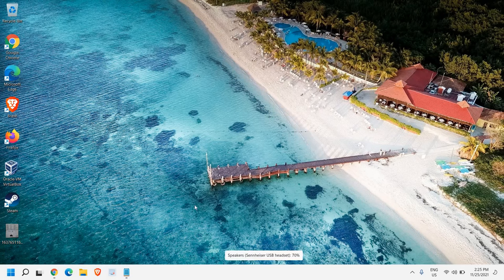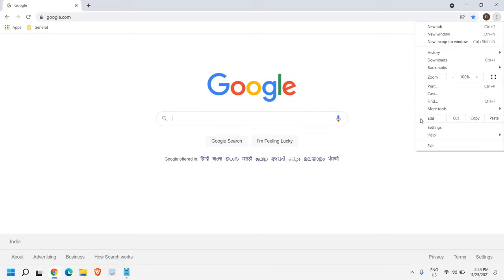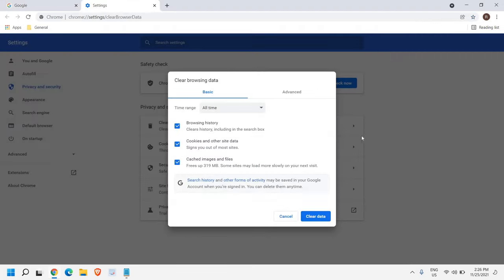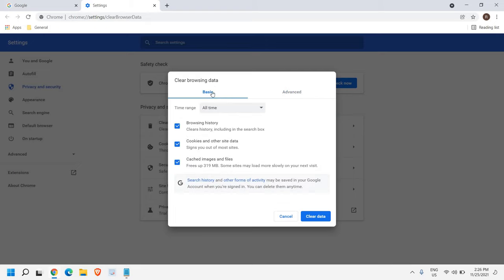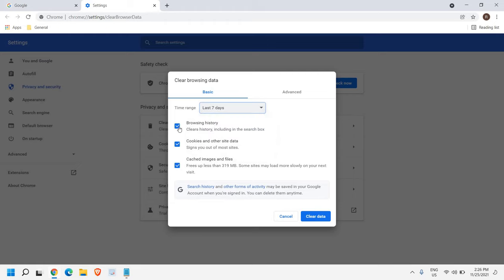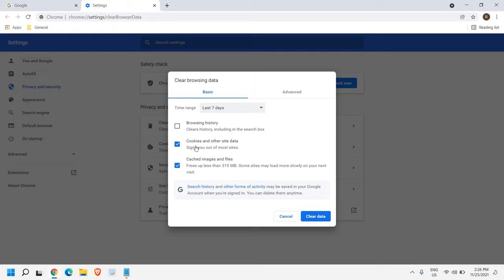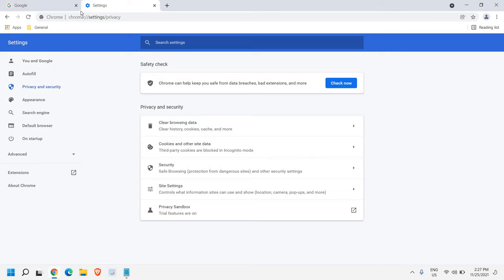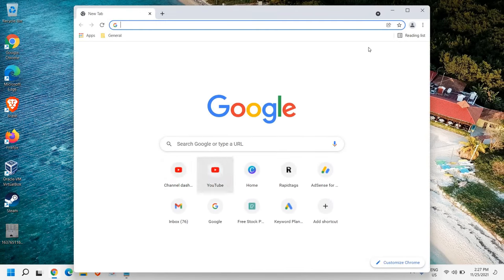How to Clear Cache in Google Chrome | Delete Browser Cache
Best Tutorial on How to Clear Cache in Google Chrome or Delete Browser Cache.
How to delete cookies in google chrome or how to clear cache in chrome. Learn to delete cache if problems accessing website in chrome. clear cache and cookies chrome. Delete browsing history in chrome or clear browsing history in google chrome.